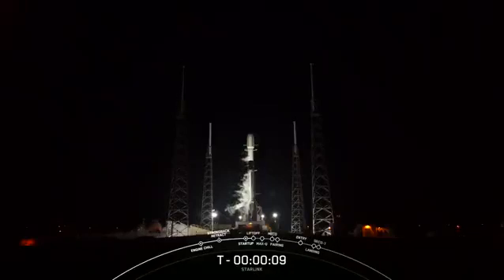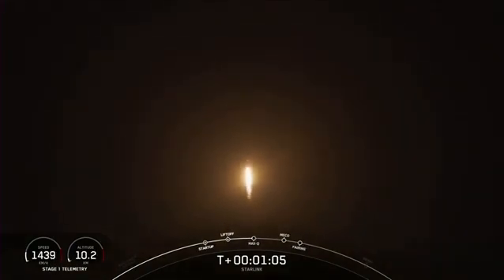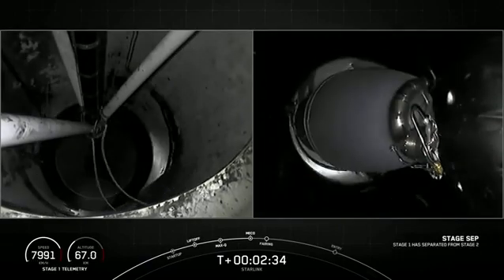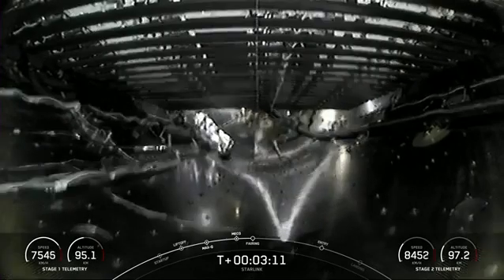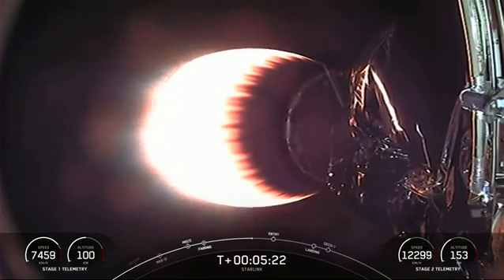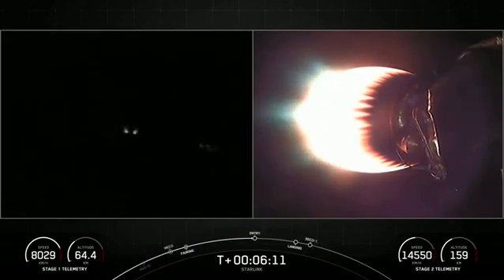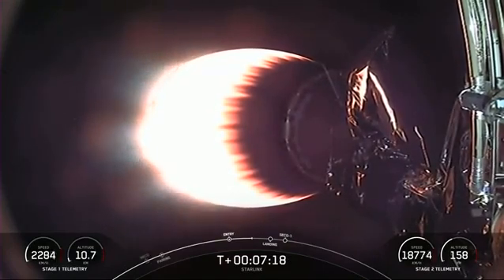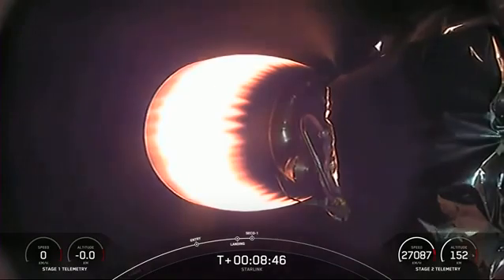موشک «فالکون» (Falcon9) به همراه ۲۲ماهواره استارلینک Starlincب فضاپرتاب شد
یک موشک «فالکون ۹» (Falcon ۹) به همراه ۲۲ ماهواره استارلینک در ساعت ۲:۱۹ بامداد به وقت منطقه زمانی شرقی از «پایگاه نیروی فضایی کیپ کاناورال» (CCSFS) در فلوریدا بلند شد. مرحله اول فالکون ۹ طبق برنامه حدود ۸.۵ دقیقه پس از بلند شدن به زمین بازگشت و روی سکوی فرود شناور بدون سرنشین شرکت اسپیس‌ایکس در اقیانوس اطلس فرود آمد. در همین حال، مرحله بالایی موشک به حمل ۲۲ ماهواره استارلینک به مدار پایین زمین ادامه داد تا طبق برنامه‌ریزی، حدود ۶۵ دقیقه پس از پرتاب مستقر شوند.
تاریخ انتشار: ۱۴:۳۰ - ۳۰ ارديبهشت ۱۴۰۲
  پ

۲۲ ماهواره جدید «استارلینک» روز ۱۹ مه با موشک «فالکون ۹» به مدار زمین رفتند.

به نقل از اسپیس، شرکت «اسپیس‌ایکس» (SpaceX) در اوایل صبح روز ۱۹ مه، ۲۲ ماهواره پهن‌باند «استارلینک» (Starlink) موسوم به «V ۲ mini» را به مدار زمین پرتاب کرد و موشک بازگشته را در اقیانوس اطلس فرود آورد.
بخوانید...
(Mostanadfarsi) رقص نور ماهواره‌های استارلینک در mostanadfarsi آسمان ژاپن
سقوط آزاد ماهواره‌های استارلینک از آسمان!

بدون نیاز به کابل‌کشی امنیت رو تامین کن! | دوربین بی‌سیم هوشمند
بدون نیاز به کابل‌کشی

استارلینک، مجموعه بزرگ و در حال توسعه ماهواره‌های پهن‌باند اسپیس‌ایکس است. این شرکت تاکنون بیش از ۴۴۰۰ ماهواره استارلینک را به فضا پرتاب کرده است، اما در صورت دریافت تاییدیه‌های مورد نیاز می‌تواند حدود ۱۰ برابر این تعداد را به فضا پرتاب کند.

ماهواره‌هایV ۲ Minis، بزرگتر و توانمندتر از نسل اول ماهواره‌های استارلینک هستند که بیشتر این شبکه بزرگ را تشکیل می‌دهند. نسخه کامل‌تر ماهواره‌های استارلینک V ۲ Minis که بزرگتر و قوی‌تر هستند، با موشک بزرگ «استارشیپ » (Starship) شرکت اسپیس‌ایکس که هنوز در حال توسعه است، پرتاب خواهند شد.

پرتاب روز ۱۹ مه، سی‌امین پرواز فالکون ۹ و سی و دومین ماموریت مداری اسپیس‌ایکس در سال ۲۰۲۳ بود. این شرکت در سال جاری، دو بار نیز موشک قوی «فالکون هوی» ( Falcon_Heavy# ) خود را پرتاب کرده است.